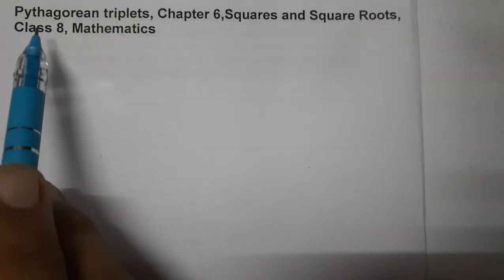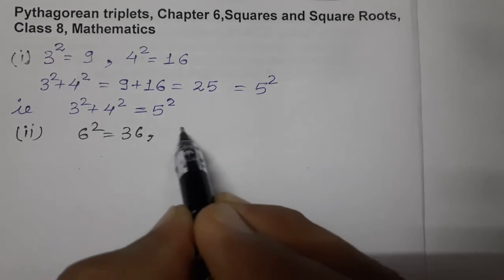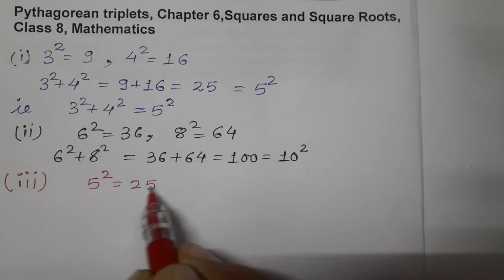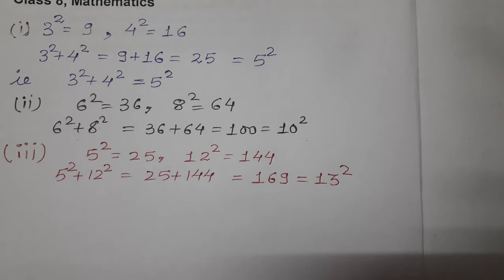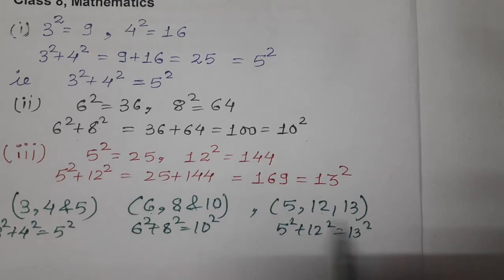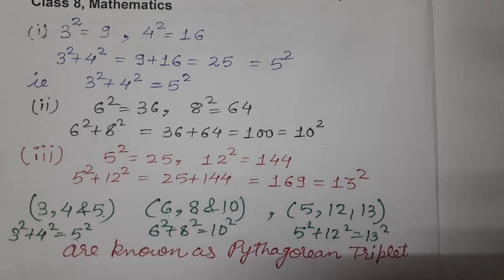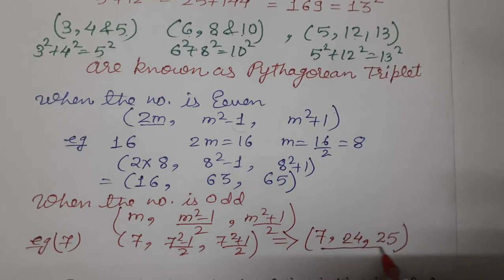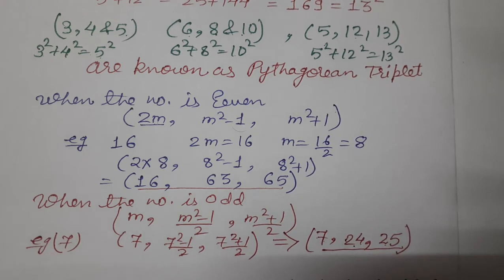Pythagorean triplets, Chapter 5,Squares &Square Roots, Class 8, Maths, NEW NCERT,CBSE SYLLABUS 2023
Pythagorean triplets, Chapter 5,Squares and Square Roots, Class 8, Mathematics, NEW NCERT,CBSE SYLLABUS 2023